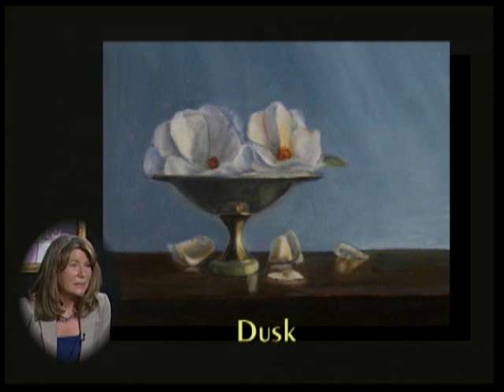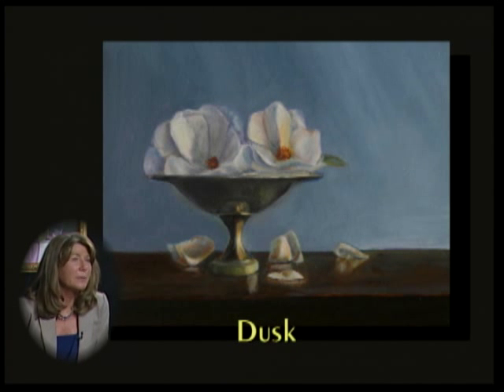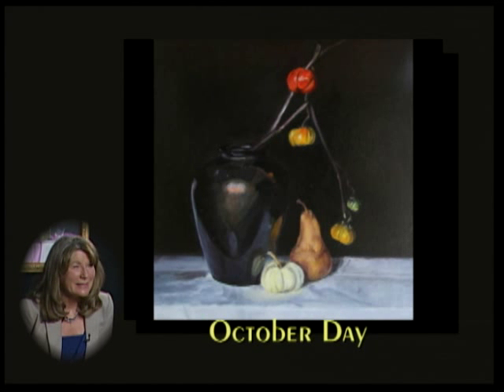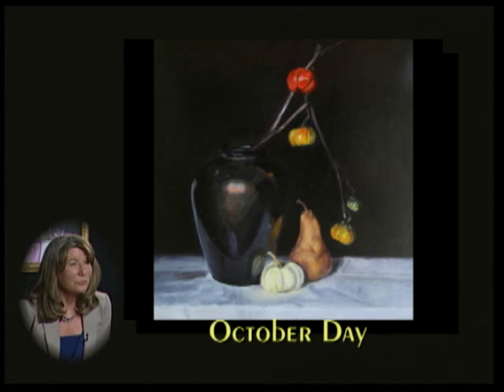Painting in Layers: Elyse Dunnahoo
Elyse Dunnahoo, a classical realist painter describes her oil paintings and technique that uses layers of transparent oil paint and a careful examination of shadows and color. Talk Art is sponsored but the Silicon Valley Open Studios, produced by Nance Wheeler and hosted by Sally Rayn at the Midpeninsula Community Media Center in Palo Alto, California.